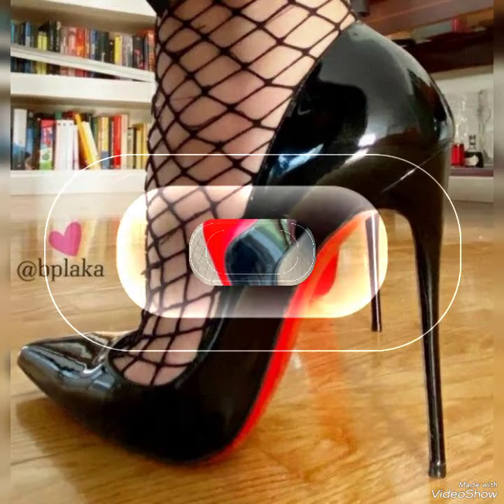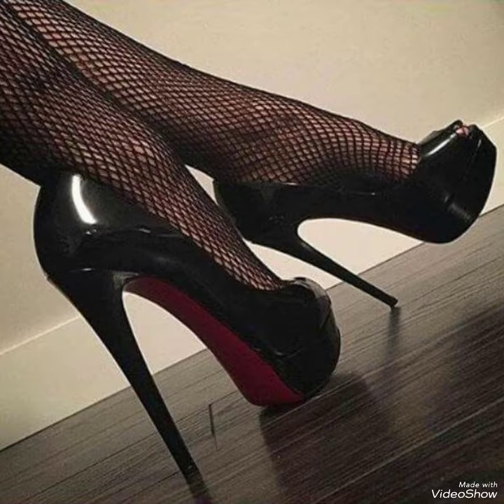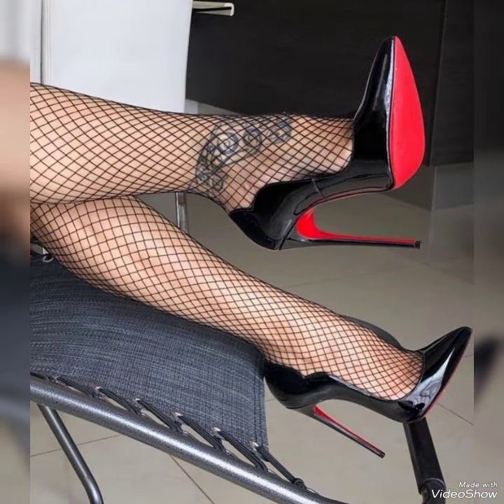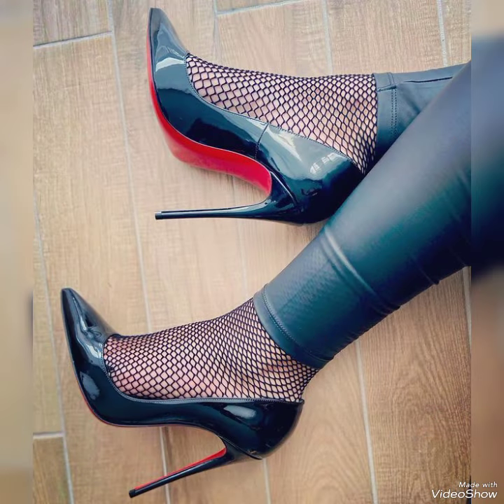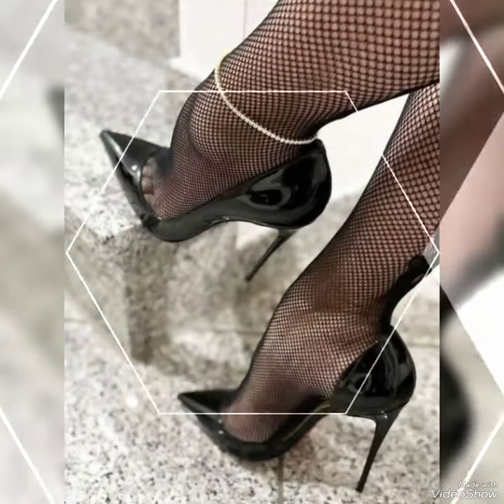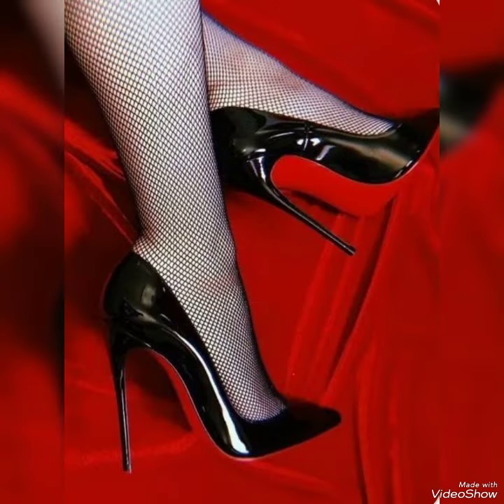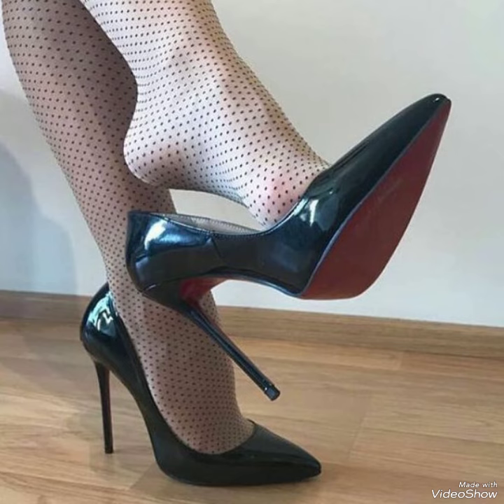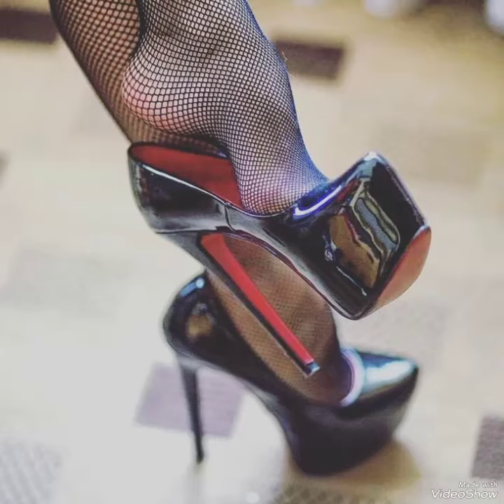Divine stilettos with black fishnet stockings for girls and women 2023